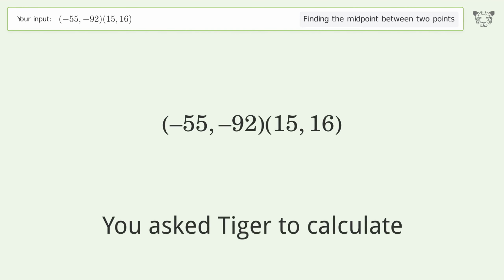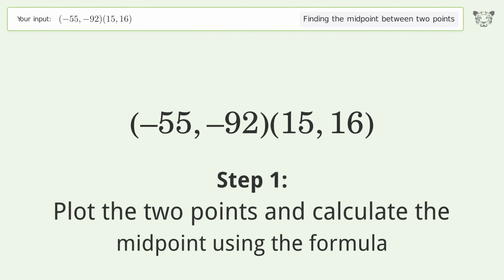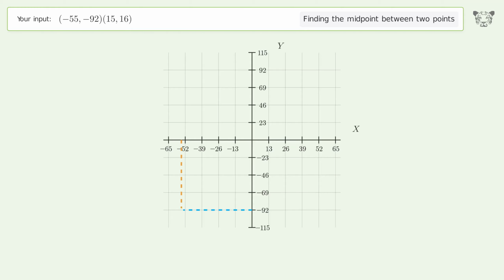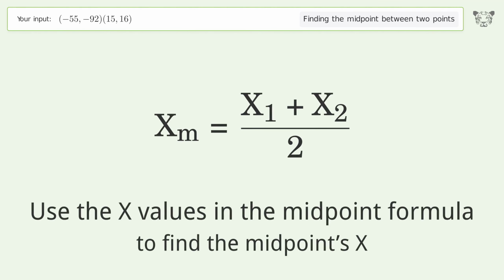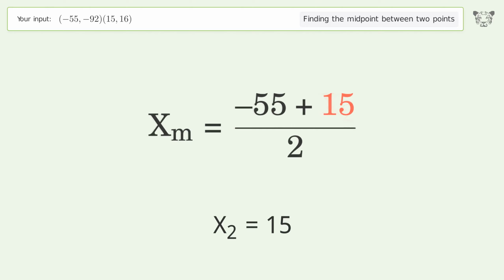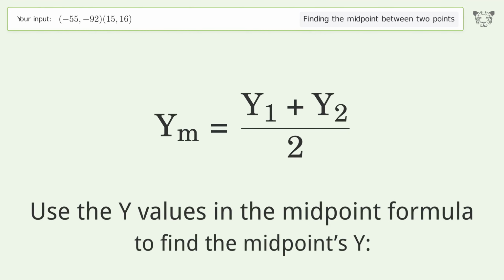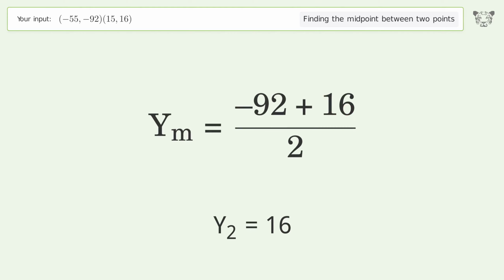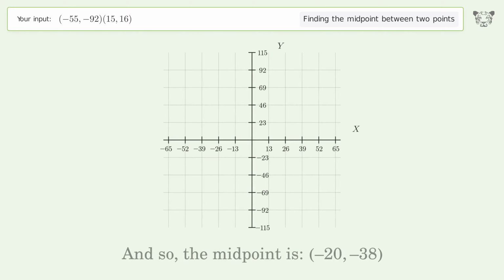Find the midpoint between two points p1 (-55,-92) and p2 (15,16): Step-by-Step Video Solution